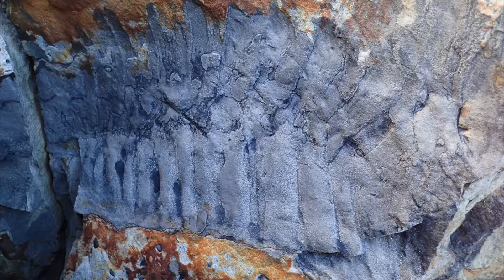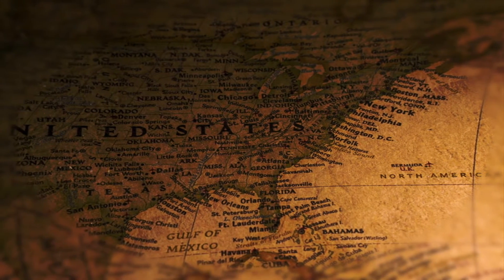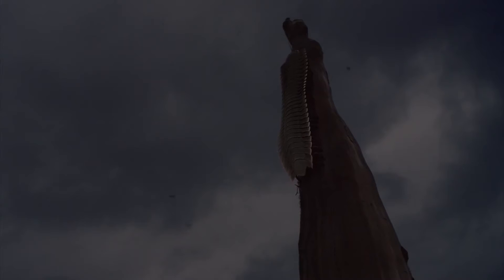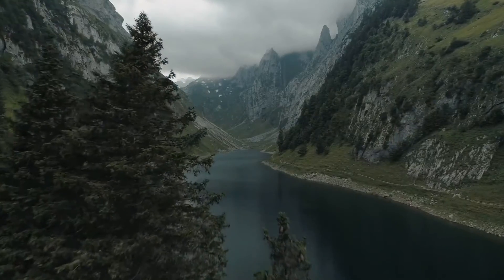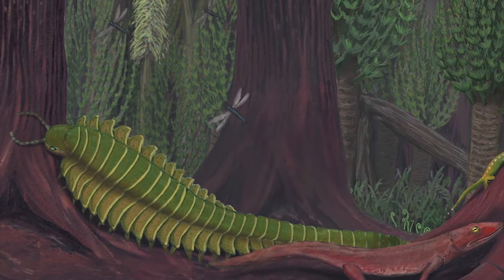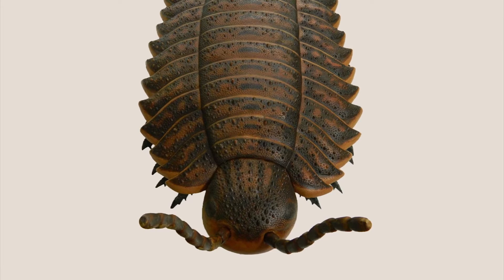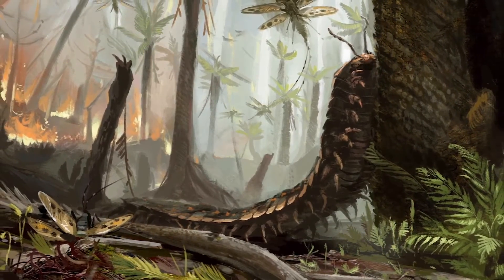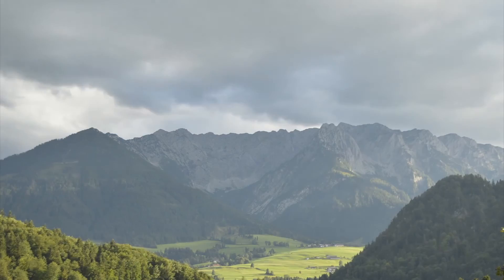Arthropleura - The Largest Arthropod That Ever Existed / Documentary (English/HD)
Can you possibly imagine an era when gigantic sized arthropods roamed and ruled the earth? You don’t have to imagine that hard, meet Arthropleura: the largest known invertebrate to have lived on land! Growing to such gigantic size and amassing such tremendous weight, it is perhaps a blessing that it has gone into extinction. Several fossils of this creepy behemoth have been found in several parts of the world. However, there has never been any complete fossil.

Arthropleura was first discovered in 1854 by Jordan and Meyer. Its name — “Arthropleura” is a Greek word which literally means “Jointed ribs”. It is an ancient ancestor of modern day millipedes and centipedes. It is believed to be most closely related to modern day Penicillata; which is a group of arthropods that includes several tiny bristle millipedes (polyxenus) which are predominantly found in dry habitats of the eastern parts of North America.

The name Jointed Ribs is particularly descriptive of this arthropod because it has a very long body that is composed of as many as 30 jointed segments. Given these numerous jointed segments, an Arthropleura is estimated to have measured between 8 to 10 feet (about 2.5 to 3 meters) long! In fact, some researchers believe that there might have been larger specimens since no complete fossil has ever been discovered!

Millions of years ago, there existed a super-continent called Laurasia. Due to several factors and particularly the shift in tectonic plates, this continent broke into two giving us what we call Europe and North America. That’s where Arthropleura lived. As a result, Arthropleura lived in Europe and North America especially in areas such as Scotland, Germany, North America, and North-eastern part of the U.S. where several fossils have been discovered.

It lived during the Carboniferous Era and the Permian Era which is about 345 to 295 million years ago! The Carboniferous period was a time in earth’s history in which the earth had about 50% more oxygen than it does today. The presence of this higher oxygen ratio in the atmosphere was what made these arthropods to get so big and long.

Researchers are still not sure about the diet of Arthropleura. While earlier research suggests that Arthropleura might have been an omnivore or a carnivore, more recent research affirms that they must have been herbivores and didn’t hunt other animals.

Otto Kraus, a German researcher and expert on present day millipede studied the contents of the gut of a sample discovered in Scotland and was convinced that Arthropleuras were herbivores. The content of the sample’s gut contained fossils of ancient fern-like plants and fossilized pollens. Some other researchers believe that juvenile Arthropleura might have been a carnivore, learning to digest plant matter and switching to a herbivorous diet only upon attainment of adulthood.

The reason why there are divergent opinions with regard to its diet is that there have never been found fossils of its mouth part. This is also while many believe it was a herbivore since non-fossilization of its mouth suggests that the mouth was made of soft matter which wouldn’t have been the case for a carnivorous animal. Arthropleura is therefore thought to be one of the first herbivorous animals to have ever walked the earth! But as mentioned, it’s still possible that Arthropleura was carnivorous.

Given the Carboniferous period in which it existed, its armor plates which are surprisingly thinner than expected, its lengthy size, venomous stingers, and a relatively aggressive attitude, the Arthropleura is believed to have had no natural predators — not even humans! Though Arthropleura shared its environment with other large animals such as Meganeura which had wings longer than 2 feet (60 cm), it nonetheless had nothing to fear as no other animal would dare prey on it.

Though it was completely blind, it however, had a good sense of smell and touch through the use of its antennae. While some researchers believe that it also had a thin, long, metallic-looking tube located behind its mandibles through which it can inject venom, some other researchers argue that it may have been non-venomous. From the research of Otto Kraus and an expert on ancient arthropods — Carsten Brauckmann, they believe that the armor of the Arthropleura is relatively thin which is partly why they believe this arthropod had nothing to fear.

It even had a soft underbelly which it would often expose when it rears itself up in response to an intrusion or challenge. It is unfortunate that it became extinct about 290 million years ago. It probably became extinct due to climatic change as the earth became drier and hotter than its preferred cool, wet habitat.